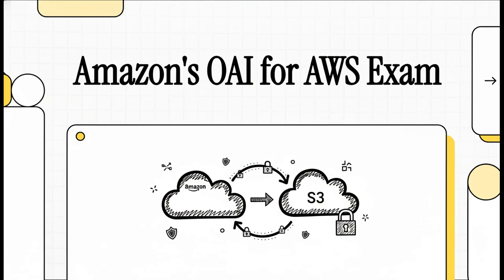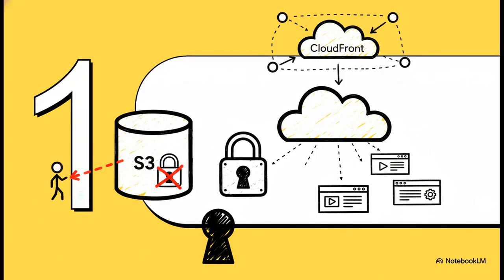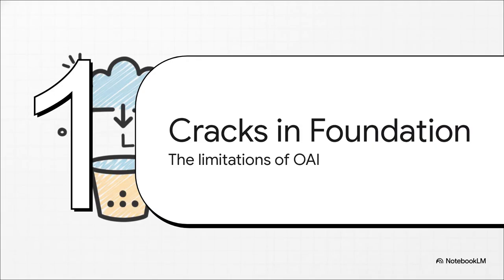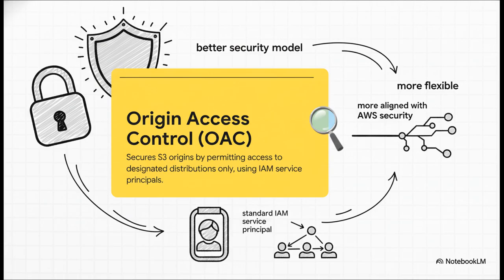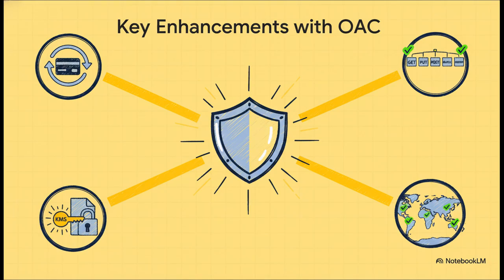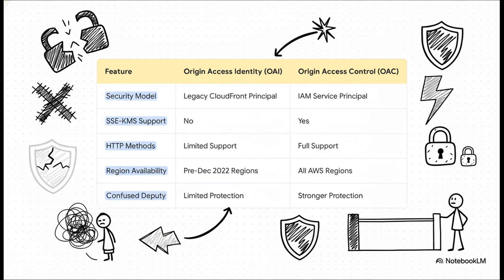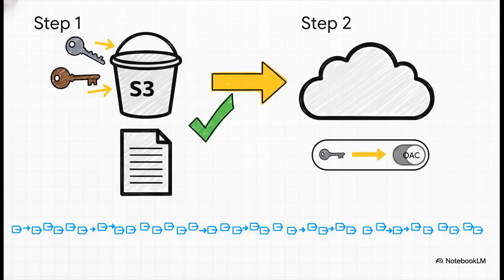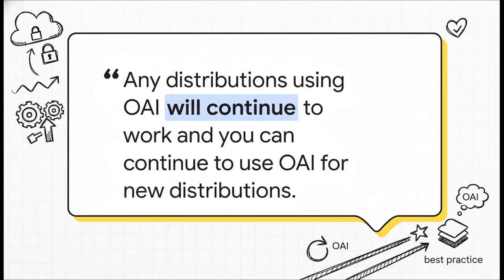What Is Amazon Origin Access Identity OAI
Preparing for your AWS Solutions Architect or SysOps exam? You absolutely need to know how to properly lock down your S3 buckets so content is only accessible via CloudFront. ☁️🔒

For years, Origin Access Identity (OAI) was the standard, but cracks have started to show in that old foundation. In this video, we break down the critical differences between the legacy OAI and the modern Origin Access Control (OAC).

We dive deep into why OAI fails with modern encryption standards (SSE-KMS) and why OAC is the correct answer for your exam questions and new architectural designs. Plus, stick around for a critical "Pro Tip" on how to migrate a live website from OAI to OAC with zero downtime!

🚀 What You’ll Learn:

The Core Concept: Preventing direct access to S3 bucket URLs.

Legacy Tech: What is OAI and how it acts as a "virtual bouncer."

The Dealbreakers: Why OAI doesn't work with SSE-KMS or new AWS regions.

The Solution: How OAC uses standard IAM service principals for better security.

Exam Showdown: A side-by-side feature comparison of OAI vs. OAC.

Implementation: Step-by-step instructions on setting up OAC in the console.

Migration Guide: How to switch protocols without breaking your site.

⏱️ Timestamps: 00:00 - Introduction: Securing S3 Content 00:41 - The Problem: Bypassing CloudFront 01:07 - What is Origin Access Identity (OAI)? 01:29 - Why OAI is Failing (The Limitations) 02:30 - Introducing Origin Access Control (OAC) 03:06 - Key Enhancements of OAC (SSE-KMS & IAM) 03:32 - The Showdown: OAI vs. OAC Comparison Chart 04:16 - How to Implement OAC (Step-by-Step) 04:51 - PRO TIP: Zero Downtime Migration Strategy 05:25 - Final Verdict: Should You Migrate?

🔑 Key Exam Takeaways:

If an exam question mentions SSE-KMS encryption support for CloudFront/S3, the answer is OAC.

OAI is not supported in AWS regions launched after December 2022.

OAC provides protection against "confused deputy" attacks.